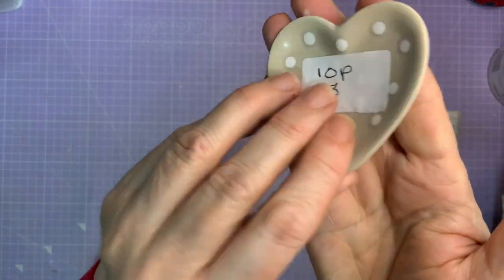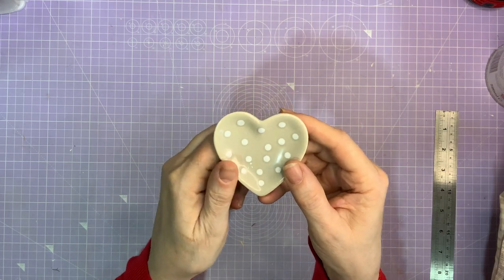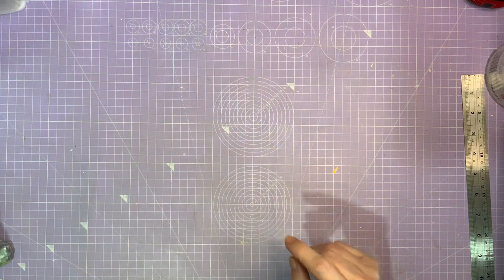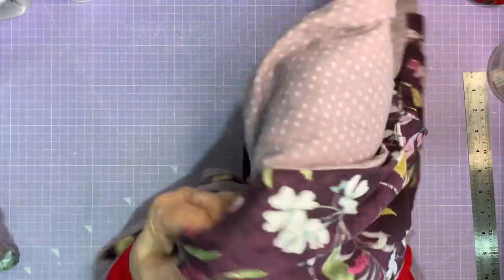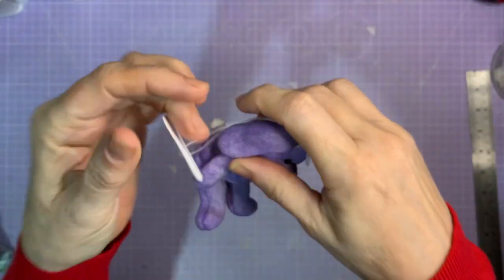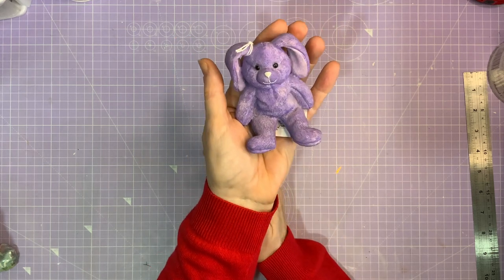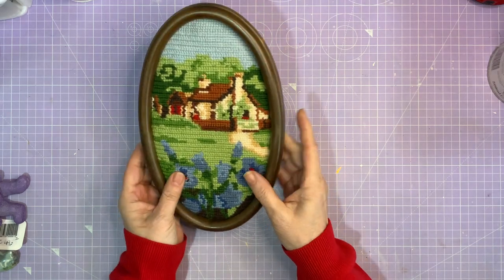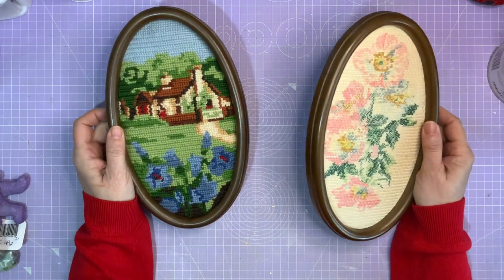Bargain buys from Thrift stores to increase your crafting stash! Trash to treasure items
Bargain buys from Thrift stores to increase your crafting stash! Crafting supplies can cost a fortune. By shopping around in thrift stores, op shops and charity shops, you can save a fortune! I also love the variety of items, unlike anything you would find anywhere else.

I found some super cute things this week and all for around £10!